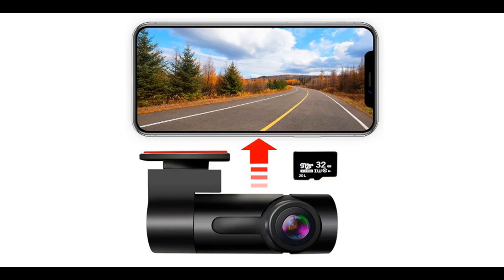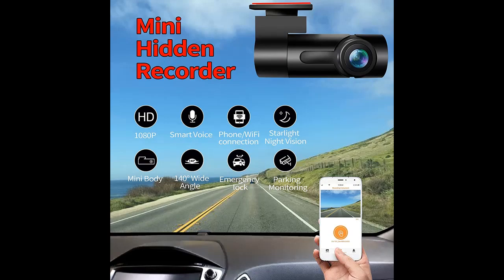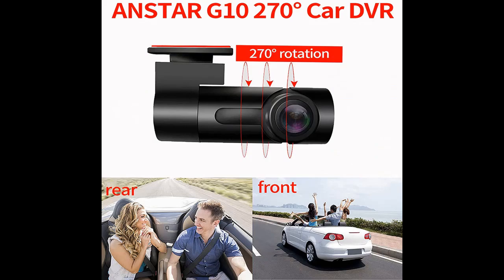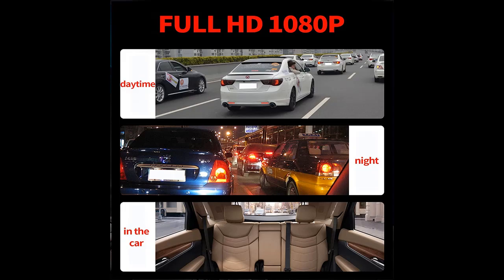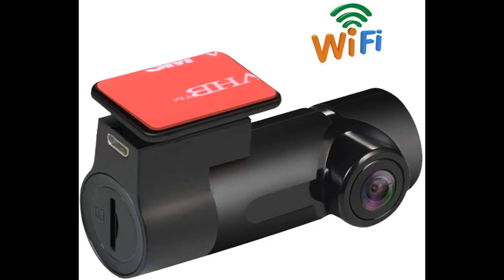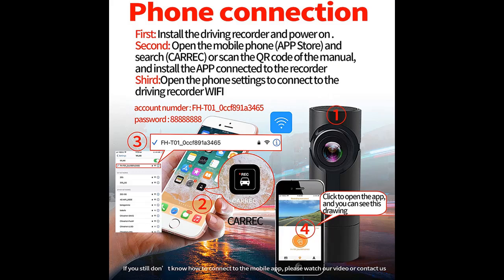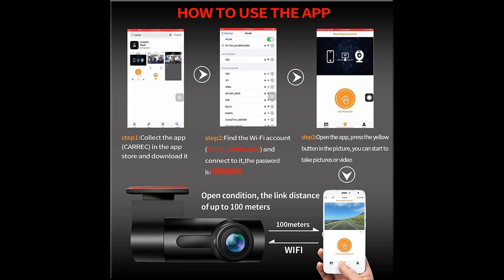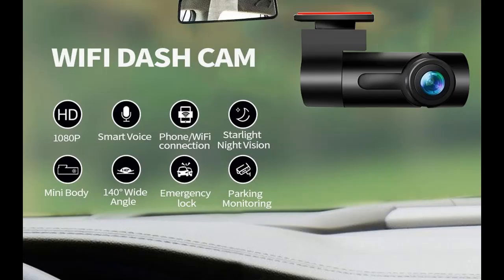COEO Dash Cam Recorder Camcorder 1080p HD Driving Recorder Night Vision (2021)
What's highlight features? COEO Dash Cam Recorder Camcorder 1080p HD Driving Recorder Night Vision, Wide Angle, G-Sensor, Loop Recording, App WiFi car Dash Camera, Voice Control Dash Camera (2021) [FULL-DETAILS]➤➤➤

COEO Dash Cam Recorder Camcorder 1080p HD Driving Recorder Night Vision, Wide Angle, G-Sensor, Loop Recording, App WiFi car Dash Camera, Voice Control Dash Camera (2021)